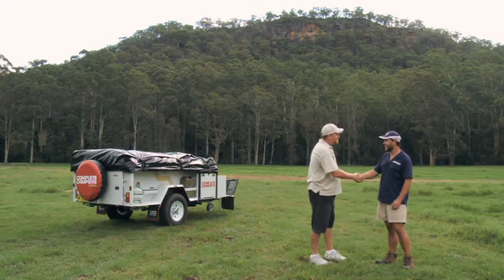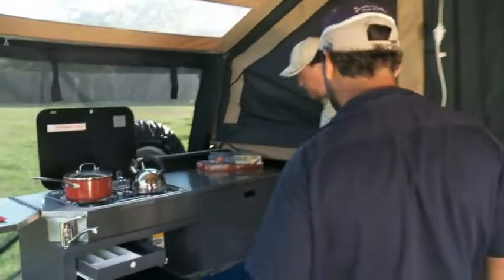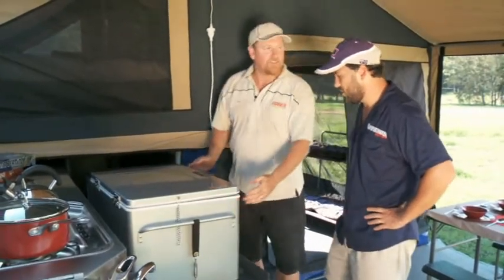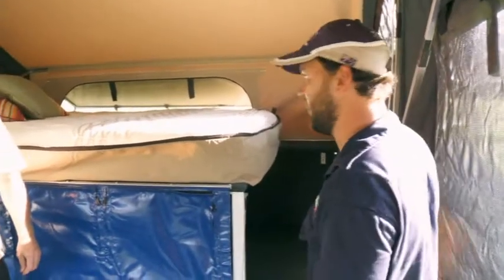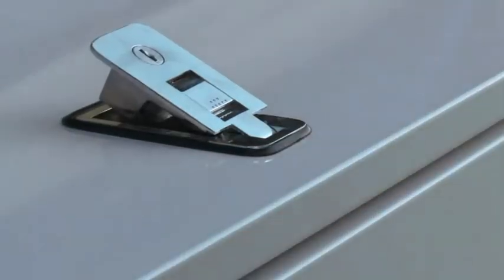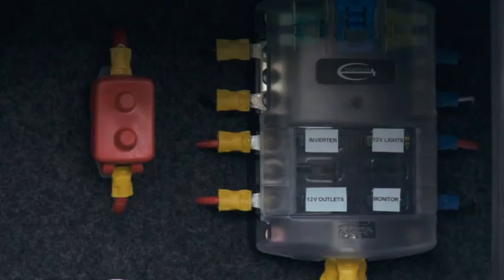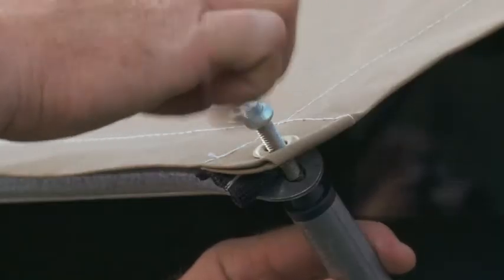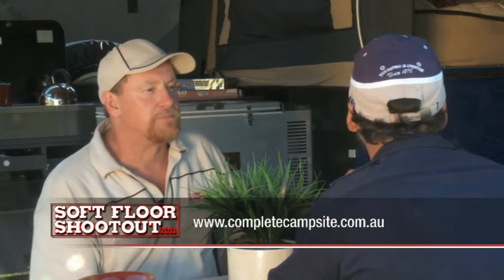COMPLETE CAMPSITE'S JABIRU SCORES HIGH IN CTA'S SOFT FLOOR SHOOT OUT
Complete Campsite's Jabiru is put through its paces on Camper Trailer Australia's Soft Floor Shoot Out.